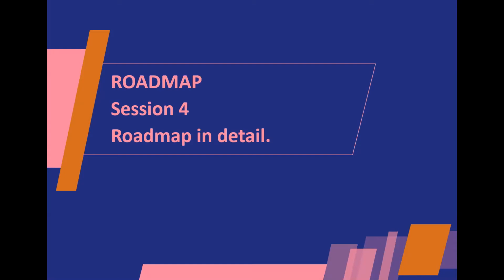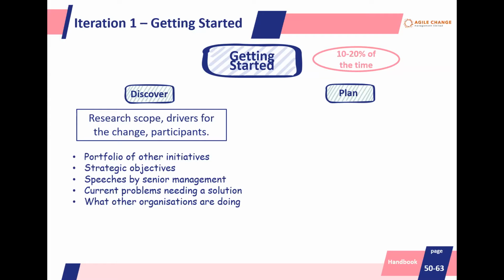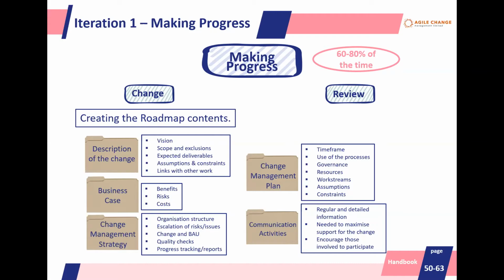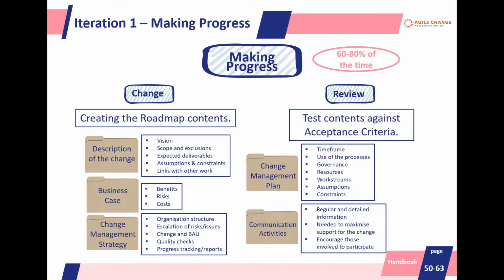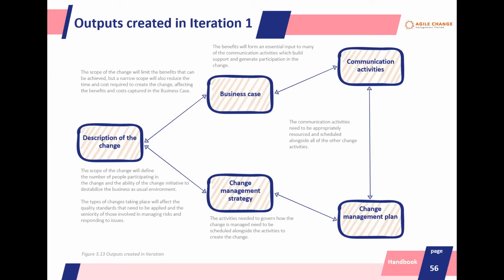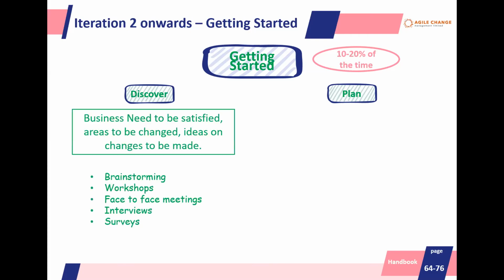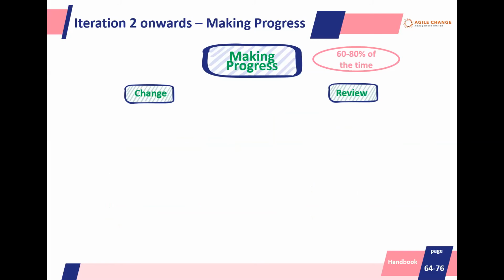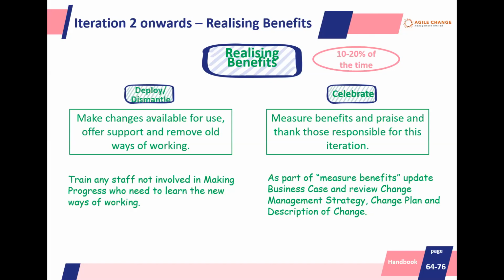ROADMAP Session 4 V1